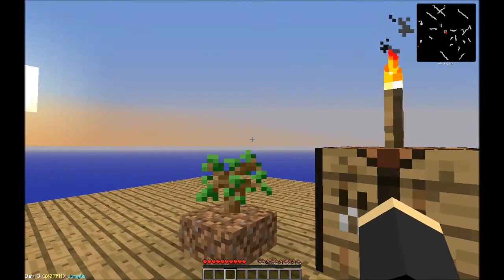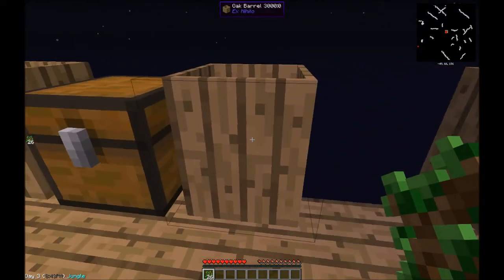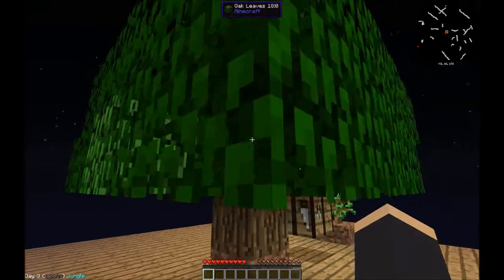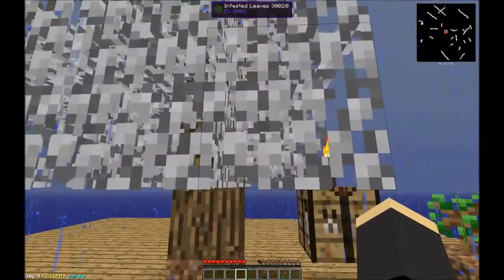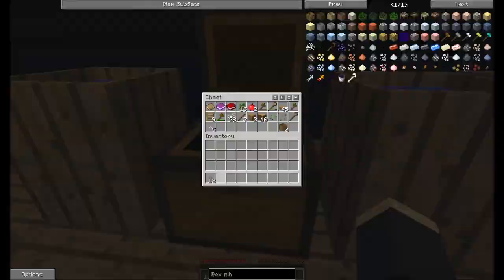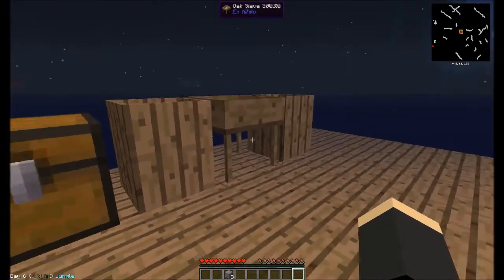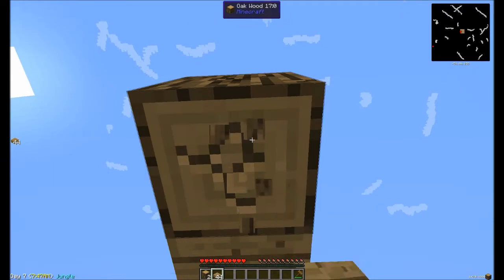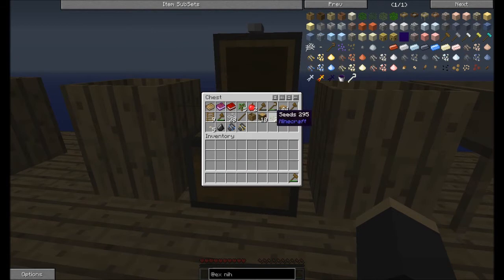Sky Factory 02 (Getting string and Water)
Sky Factory is a Modded version of Sky Block, where you start on top of a single tree on a single piece of dirt and the only item you are given is a single torch... (the mod books don't count).

From that we have to build the most complex machines from the mods that are included in the pack...

Challenge Accepted! Sounds like fun.

Try it out for yourself, you can download and install the ATLauncher and Sky Factory is located inside of the AT Launcher!

Art provider:
Gryphus82